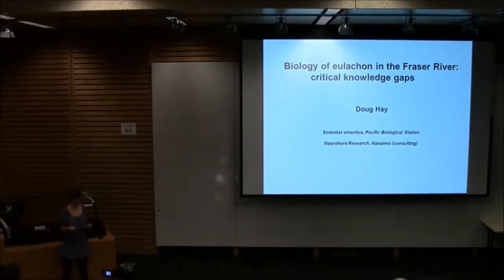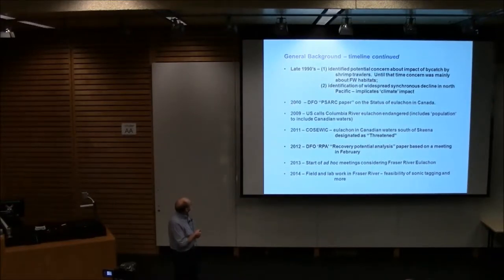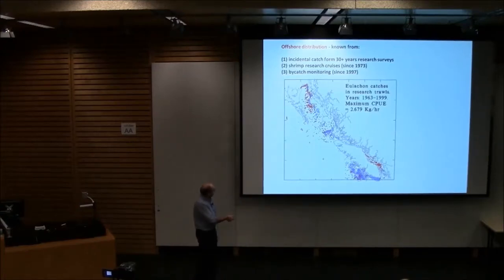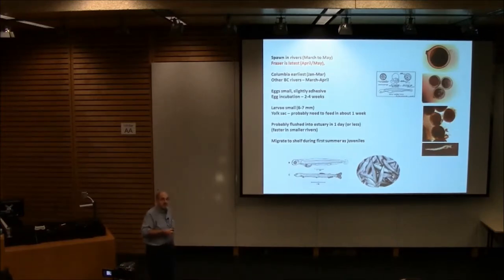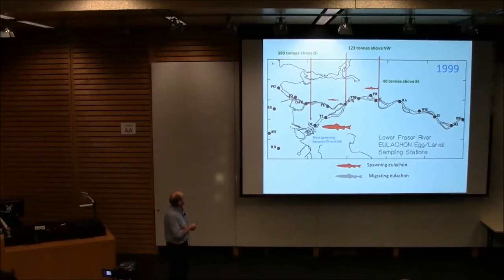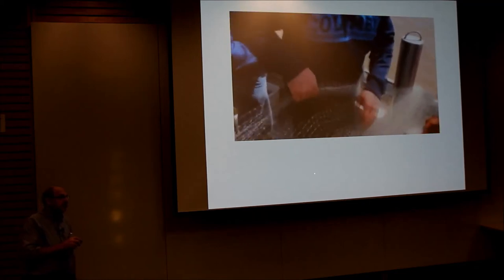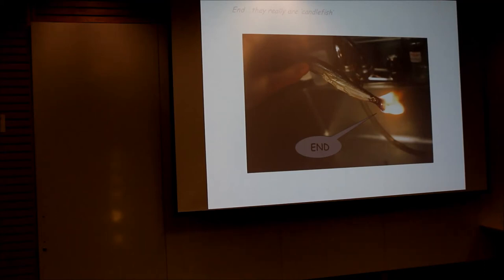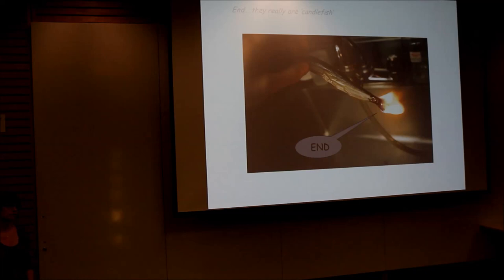Dr. Doug Hay, Fisheries Centre Seminar Series, Fish500, UBC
Biology of eulachon in the Fraser River: critical knowledge gaps